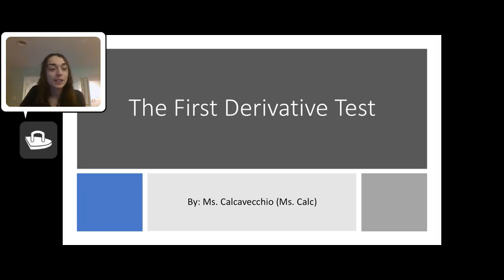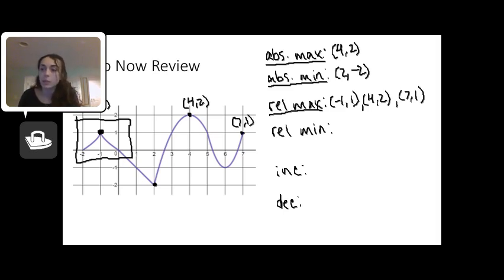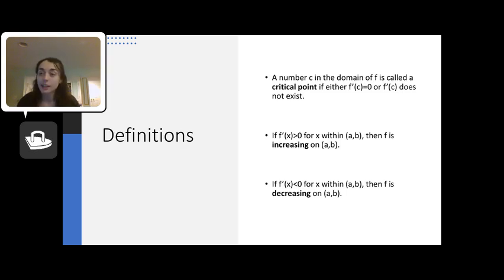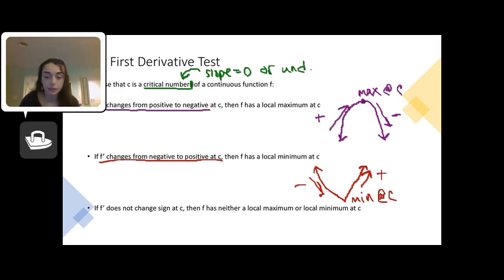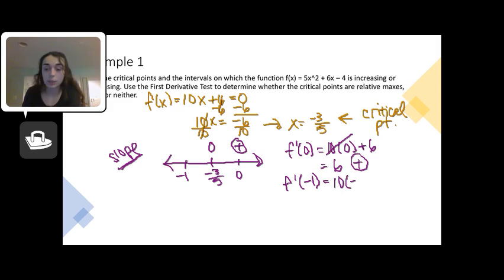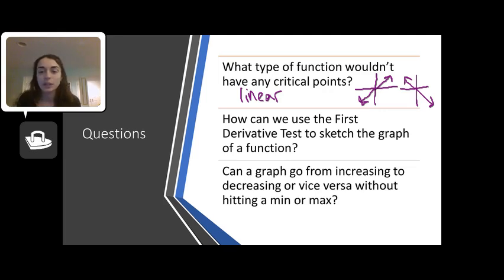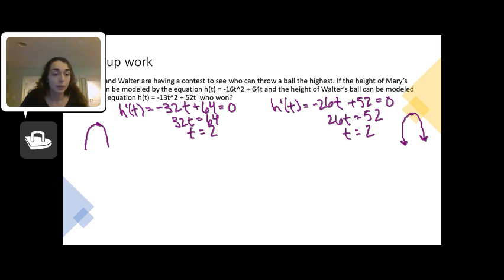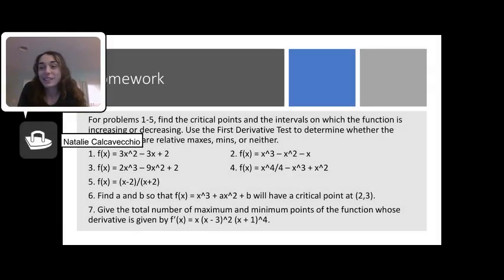The First Derivative Test with NJ Teacher Ms. Calcavecchio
Don't be intimidated by the title! Derivatives can be tricky, but they can also be simple when understood and explained well, so join Ms. Calcavecchio's mathematics lesson and learn how this tricky lesson on first derivative tests can be quite simple. Solve various types of questions with a step-by-step demonstration and test your knowledge.
This is a great lesson for students looking to learn more about first derivative tests, or for mathematics teachers seeking an example of good instruction on this topic.